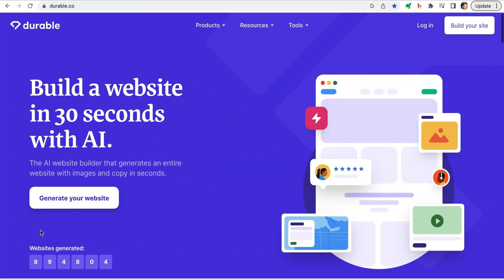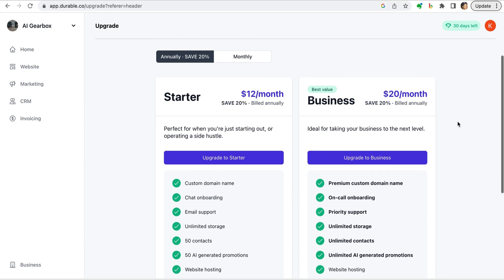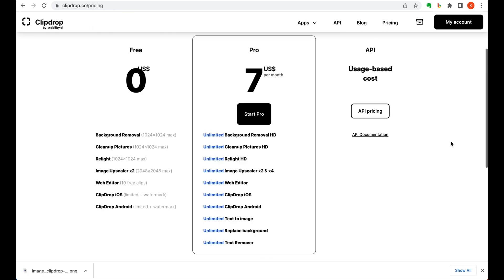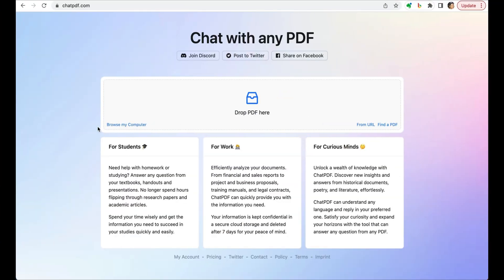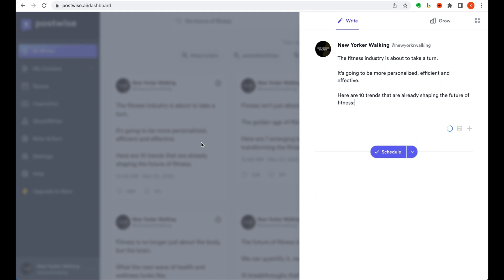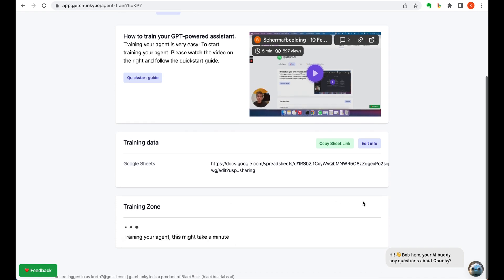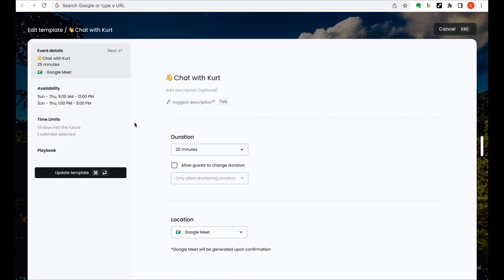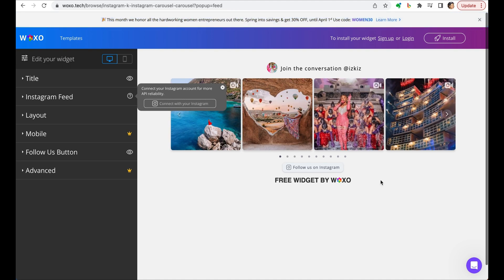8 Powerful AI Websites You Didn't Know Existed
⭐ In this video, you'll find out about 8 useful AI tools you probably didn't know existed in 2023. If you're looking for ai tools for students, content creators, graphic designers, web developers, educators, or entrepreneurs, you're going to love these AI websites and tools!

Artificial intelligence can provide assistance in your everyday life, help save you time, and enhance your life. You might find that you’re already using AI-driven apps and devices such as Siri on your iPhone and Apple devices, or Google Assistant on your Android phone.

More and more people are looking for ways on how to use AI to make money, so we just need to take the time to explore them and find out what they can do for us!

▼ ▽ TIMESTAMPS

00:00 - Introduction
00:17 - 1. Durable AI Website Builder
01:44 - 2. Clipdrop AI Image Enhancer
02:58 - 3. Whimsical AI Mindmaps
04:11 - 4. ChatPDF AI PDF Interaction Chatbot
05:09 - 5. Postwise AI Twitter Assistant
06:07 - 6. GetChunky AI Chatbot Creator
07:43 - 7. Magical AI Meeting Assistant
08:52 - 8. WOXO Text To Video (Short Form) Generator

▼ ▽ LINKS & RESOURCES

1. Durable AI Website Builder
2. Clipdrop AI Image Enhancer
4. ChatPDF AI PDF Interaction Chatbot
5. Postwise AI Twitter Assistant
6. GetChunky AI Chatbot Creator
8. WOXO Text To Short Video Generator